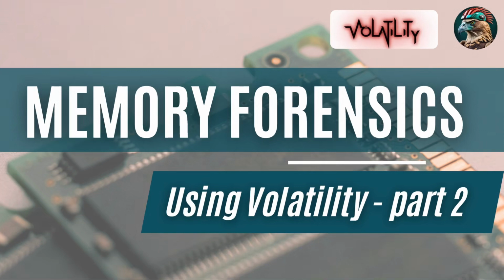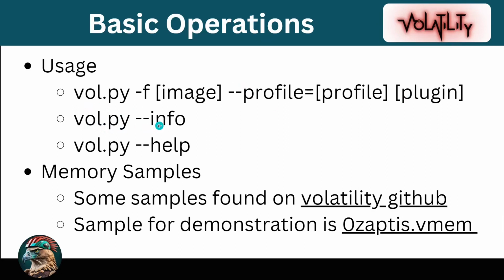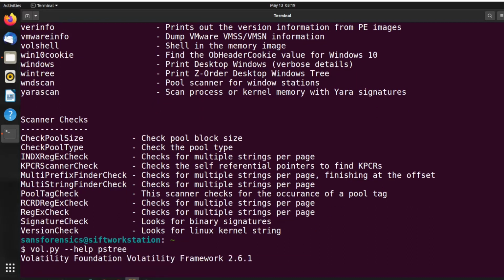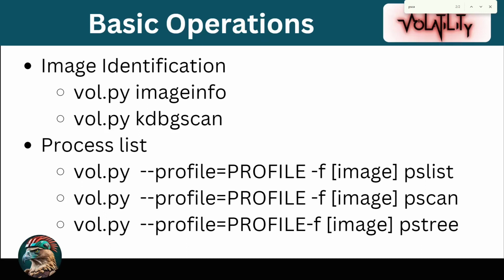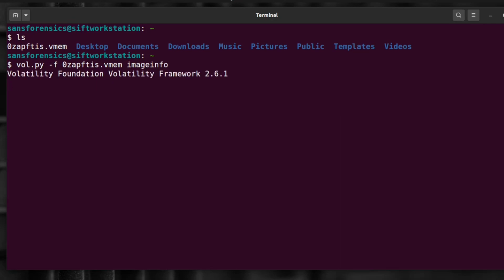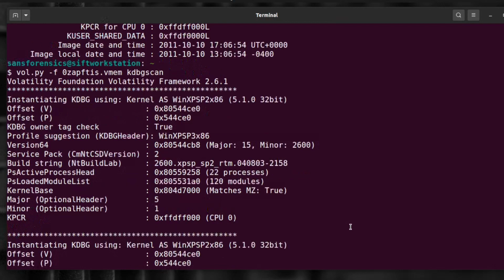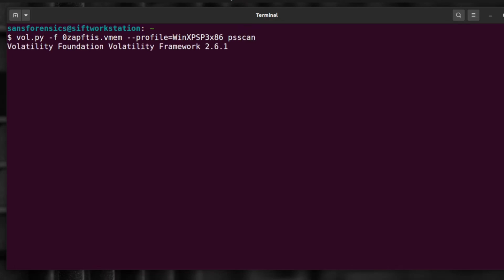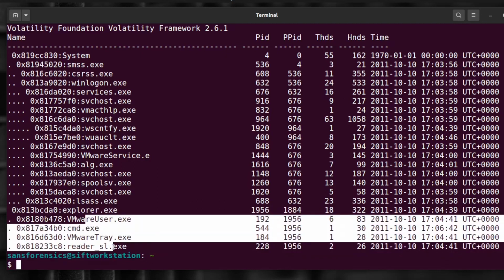Memory Forensics using Volatility 02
In this second session, we will dive into some basic commands to use volatility.

We'll look first at examining the data as found on our captured memory sample and try to predict the OS, hardware information and the suggested profile we can use for further examination.

The memory sample taken for this demonstration was grabbed from this website. 0zapftis Sample Memory Dump.

Secondly we'll further demonstrate how to use key plugins in understanding the processes captured on the memory sample. We examined how to use several plugins such as pslist, psscan and pstree.

Lastly, we have noted several 'interesting' services that are running. We will take note of this for now and we'll go back to this later when we examine further this sample.

Happy learning!